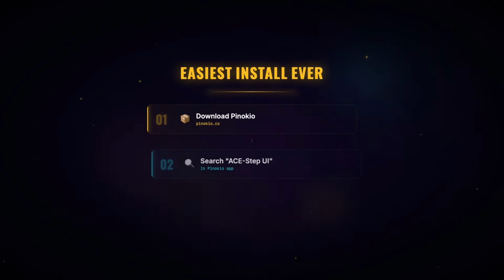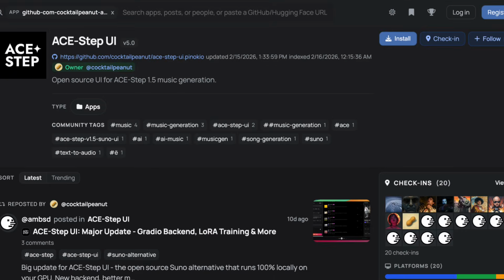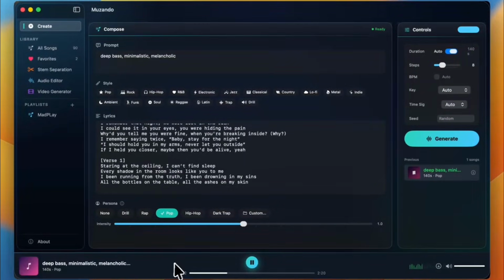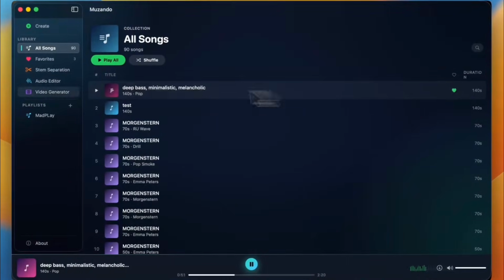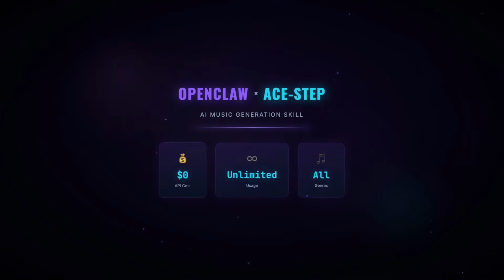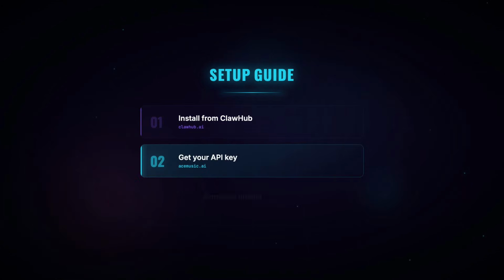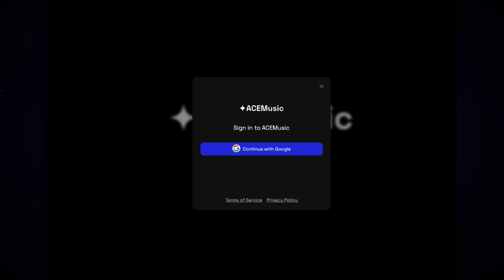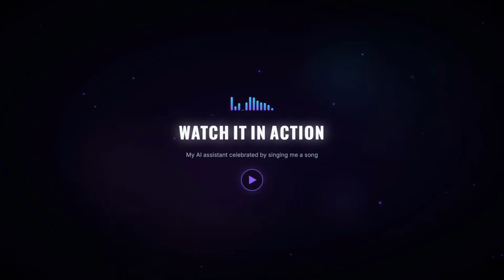OpenClaw Can Sing - AI Music Generation Tutorial with ACE-Step 1.5 ClawdBot skill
OpenClaw Became a Singer - ACE-Step 1.5 Music Generation Tutorial

My OpenClaw AI assistant is now a singer. $0.

He celebrated by singing me a thank-you song. I didn't ask for this.

In this video: how to set it up, the free ACE Music API, Pinokio one-click install, and the native Mac app coming to the App Store.